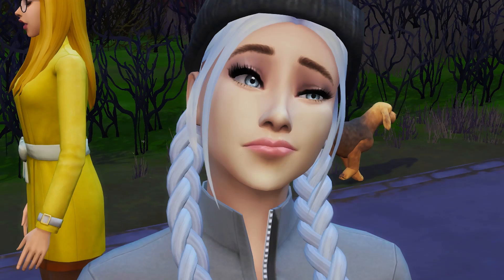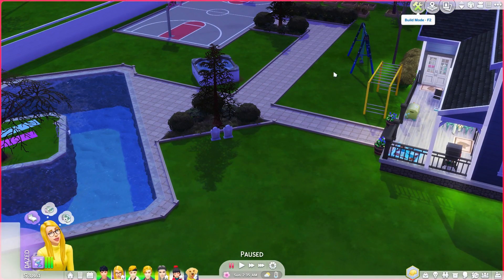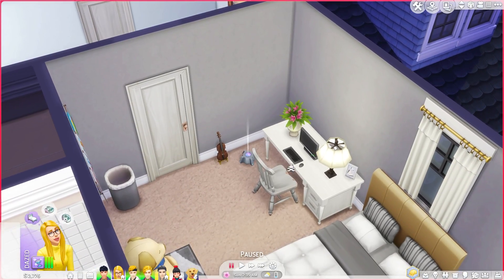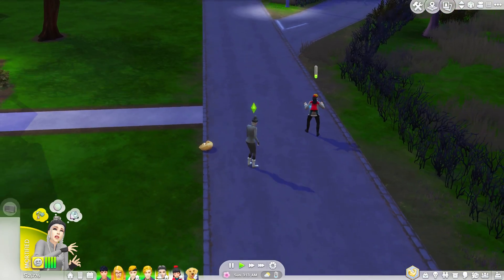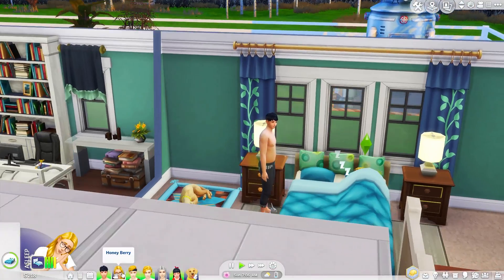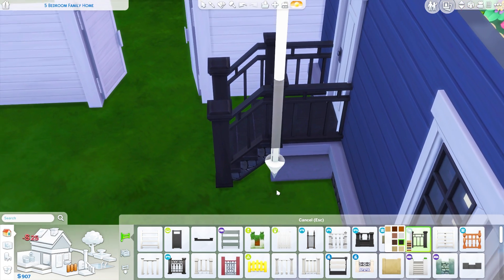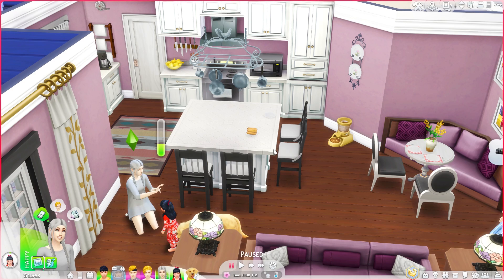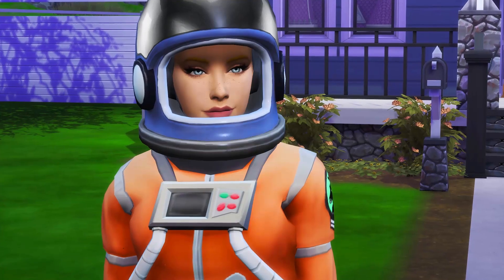NEW HOUSE!!! 🏡❄️ // The Sims 4: Not So Berry ~ Yellow #77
This is the most edited video I've ever done I swear to god, I don't know what got into me...I was feeling the memes tonight.

If you'd like to read the rules or do this challenge yourself, information can be found

USA

(ﾉ◕ヮ◕)ﾉ*:･ﾟ✧